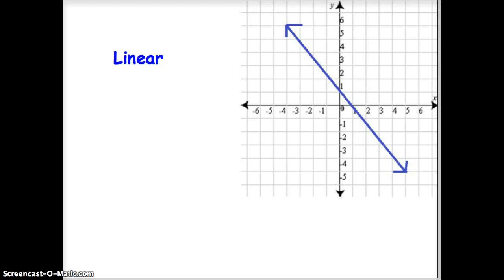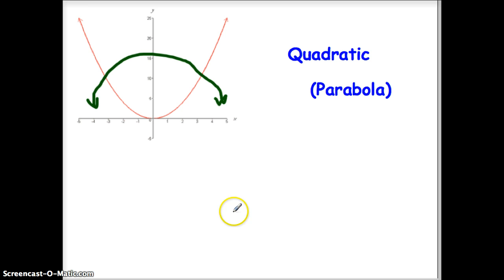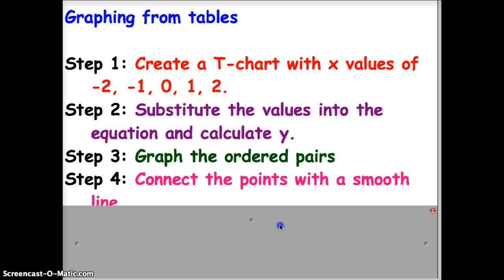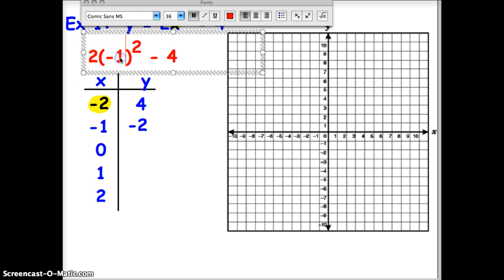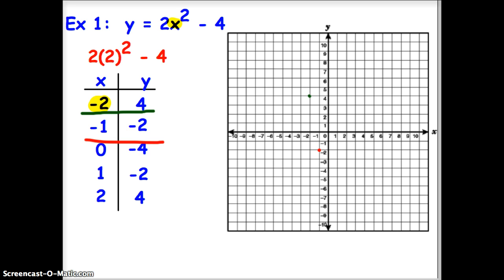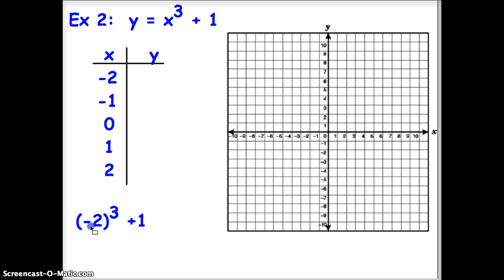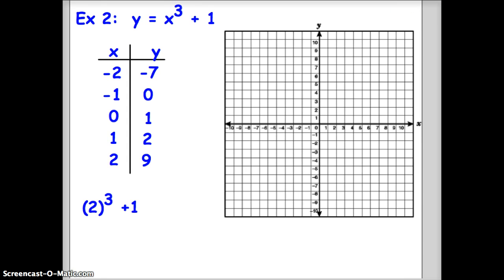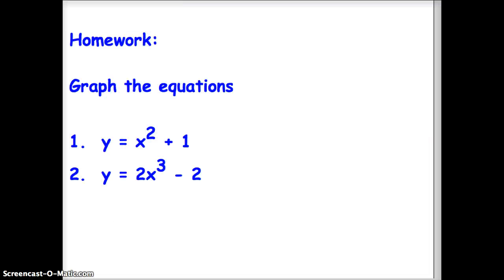Graphing Different Equations